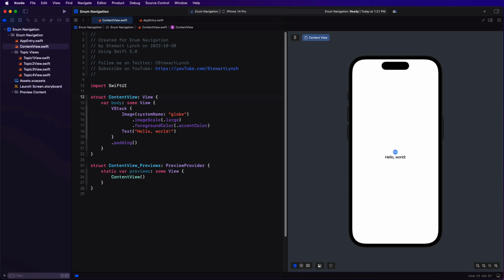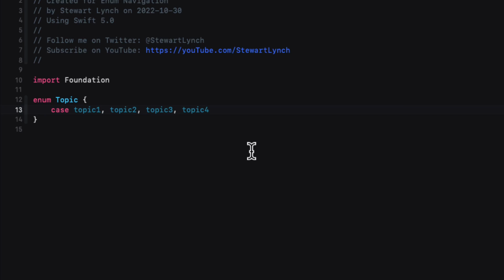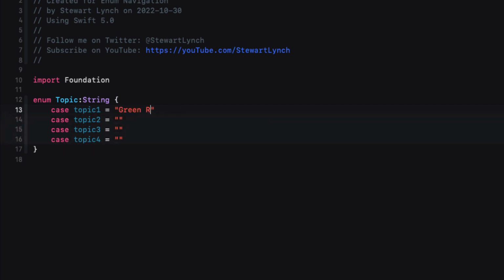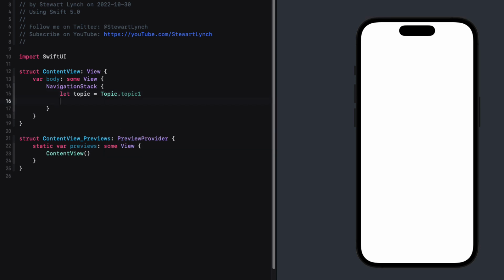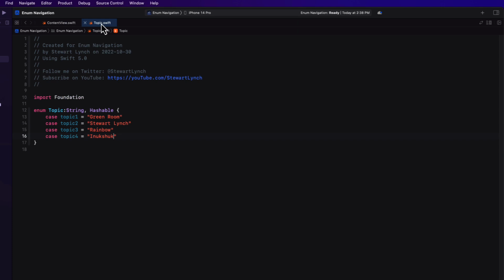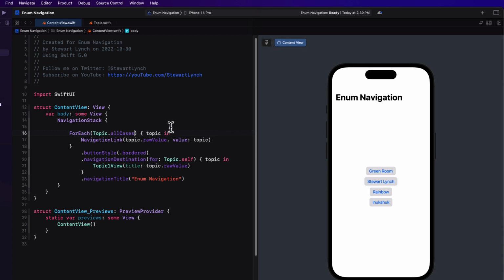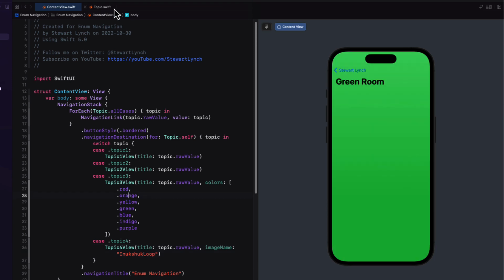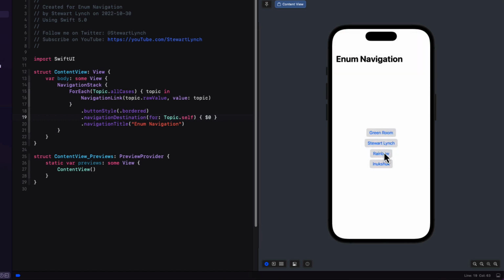Enum Navigation in iOS 16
Learn how you can capitalize the power of enums and the new NavigationStack in iOS 16 to streamline and manage your navigation.
Learn about Enum conformance to the String, Hashable, CaseIterable, and Identifiable and View protocols.

Table of Contents:
0:00 Introduction
2:50 RawValue and Hashable conformance
6:13 NavigationLink and .navigationDestination
8:17 CaseIterable conformance
11:434 View conformance

References mentioned in video:
NAVIGATION: